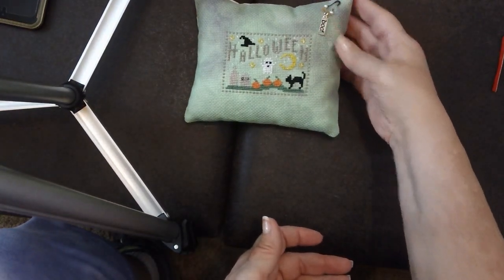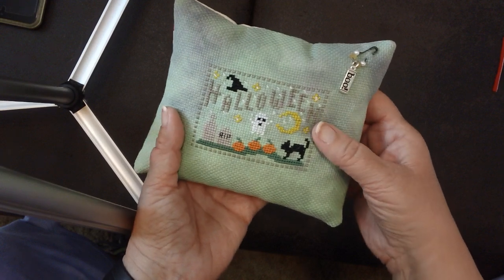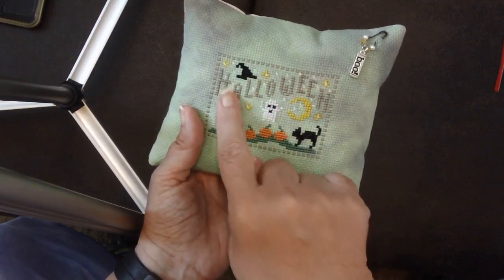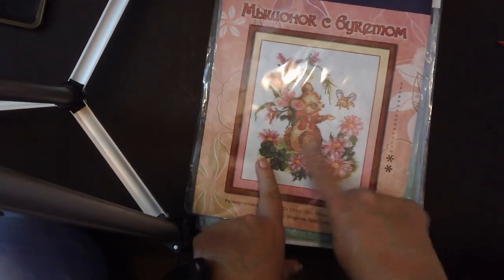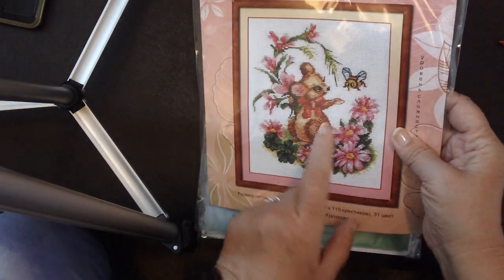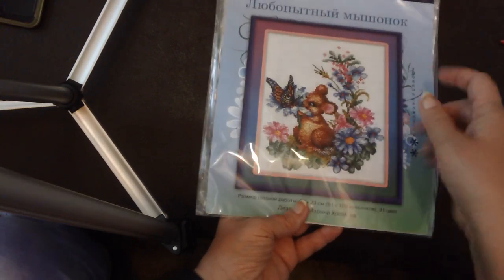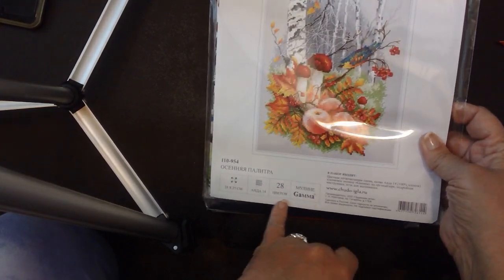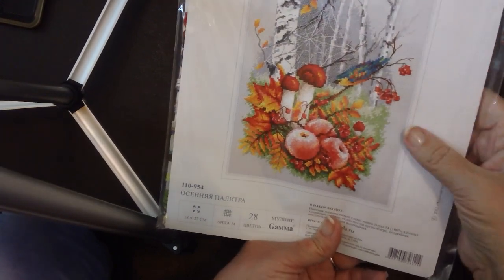Felttube + X Stitch Kit Haul + 2 FFOs! Sep 2024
This video is intended for viewers 18+
Flosstubers Mention: @katie (Red's Stitchery) and @shannon-stitichingshan